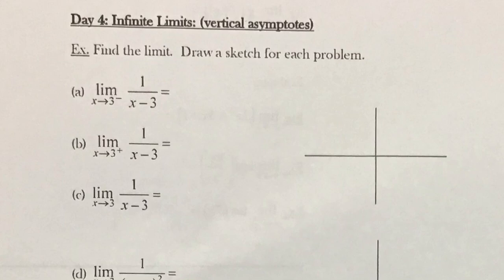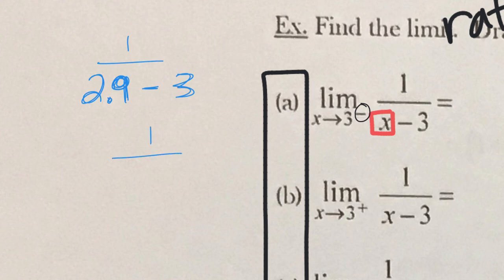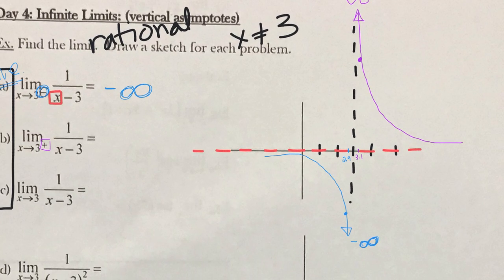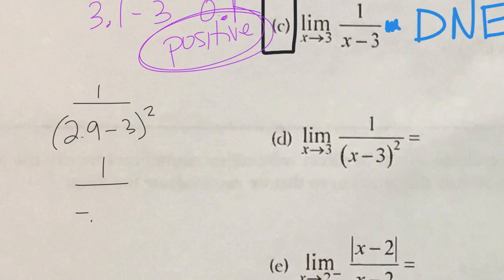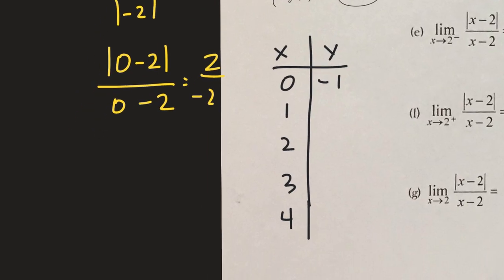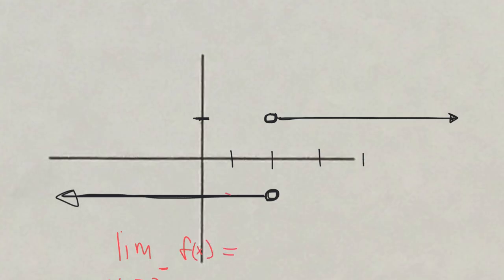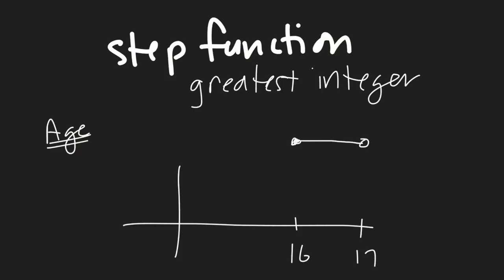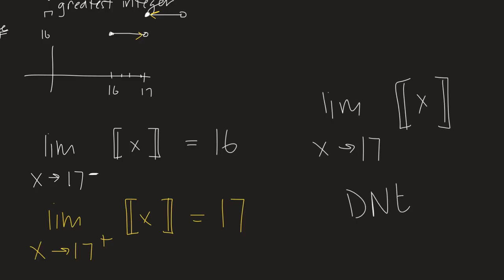Infinite Limits in Calculus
We evaluate the left side and the right side limits for rational functions, and talk a little about the greatest integer function (step function). The limit only exists if the left and right side approach the same number.